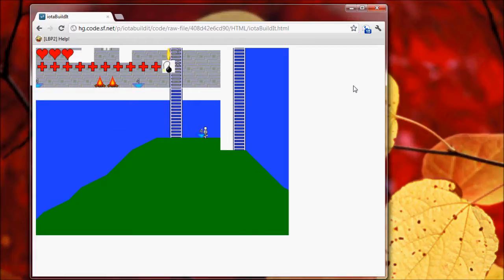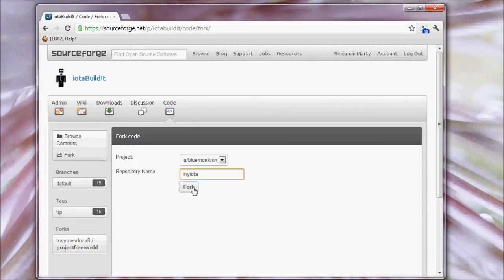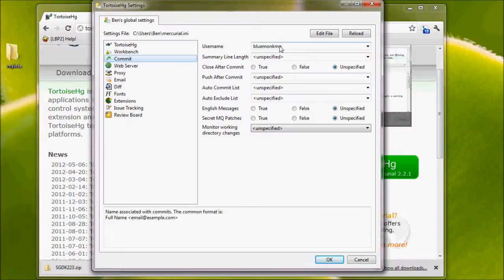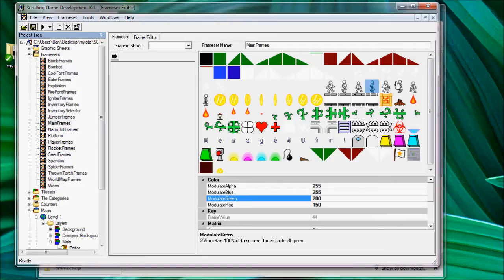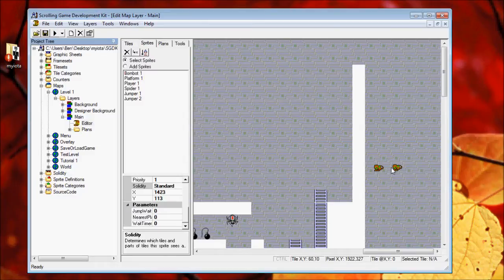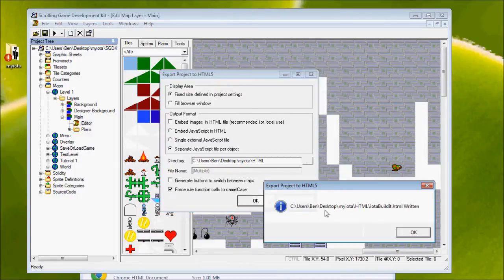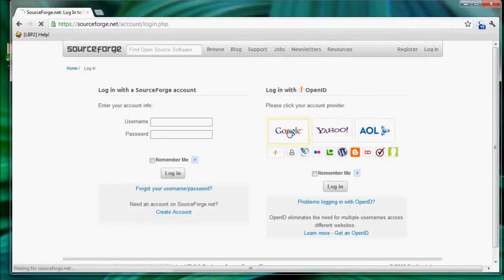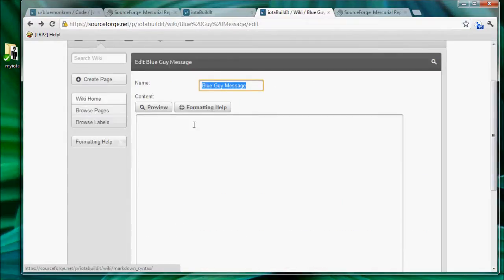Tutorial for Participating in iotaBuildIt 2D Game Development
The iotaBuildIt project is an experiment in crowd-sourced 2D game development. This video shows you how to participate in submitting modifications to the project. To access more information about the project,